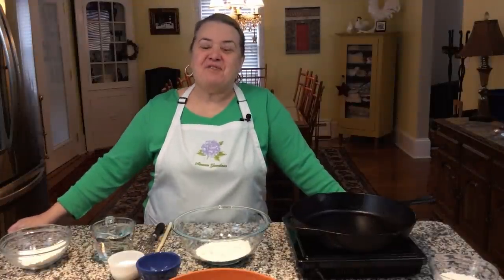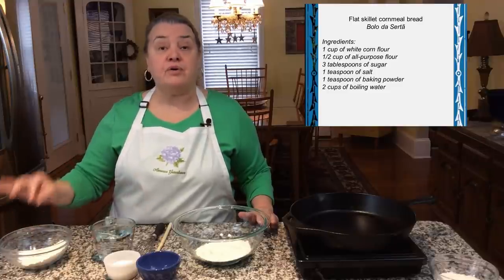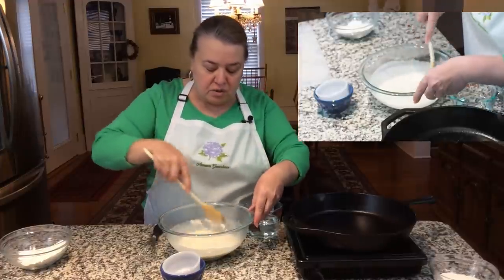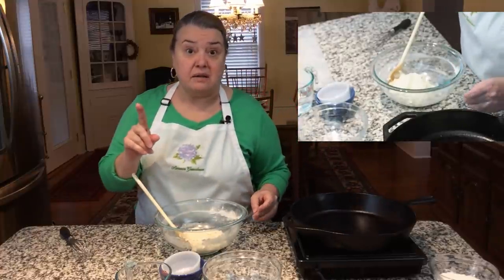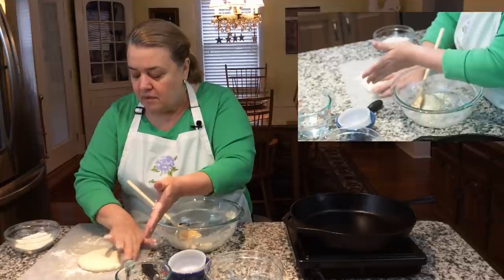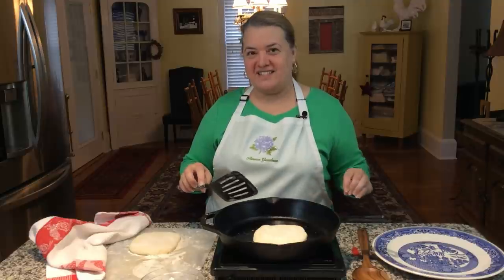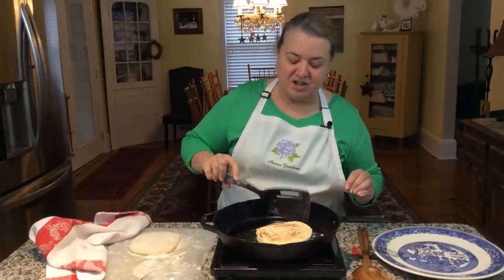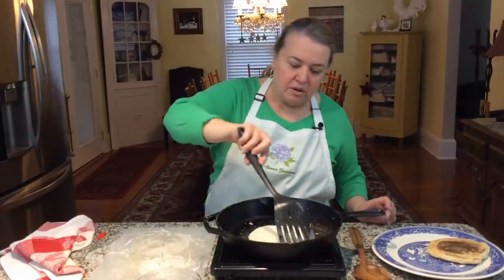Flat Skillet Cornmeal Bread (bolo da sertã) Recipe - Azorean Green Bean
This bread was made by my mom almost every week.  It is great alongside kale soup, a boiled dinner, or grilled fish.  The great thing about this type of bread is that there is no yeast in it so it can be made very quickly.  The other great thing is that it’s all cooked in a cast-iron skillet.

Follow the link for the full recipe ingredients and recipe